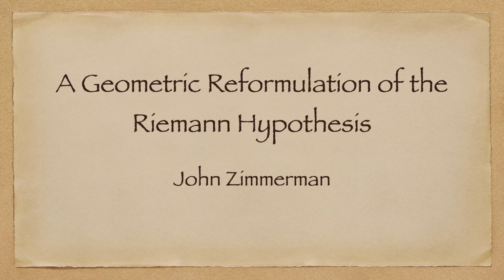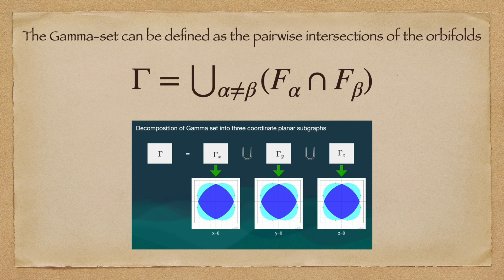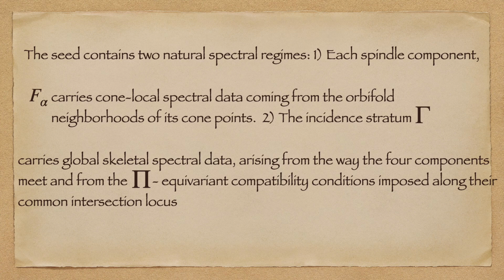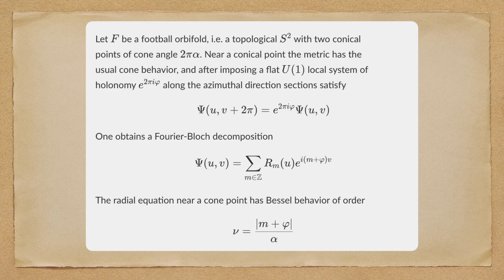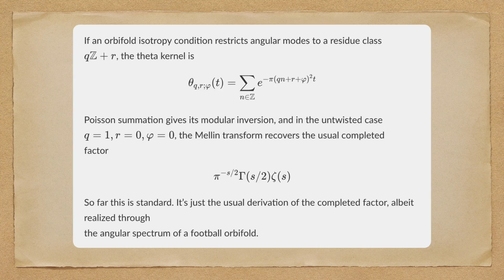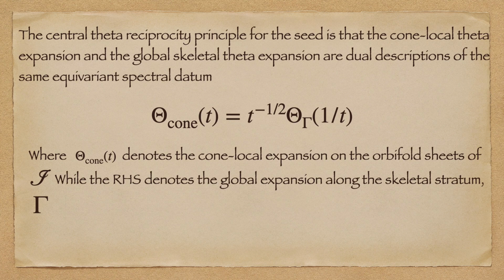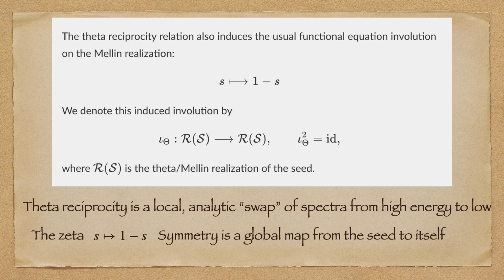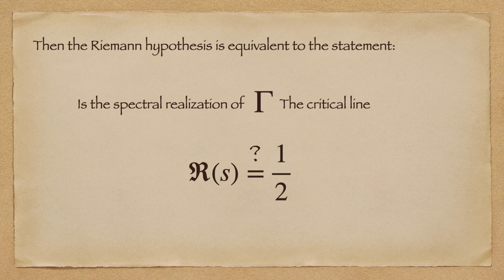A Geometric Reformulation of the Riemann Hypothesis